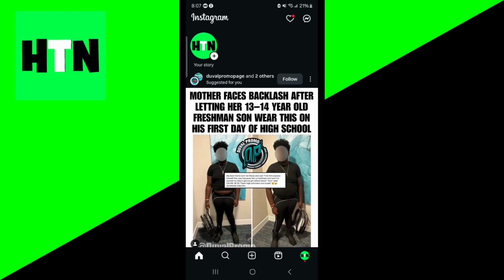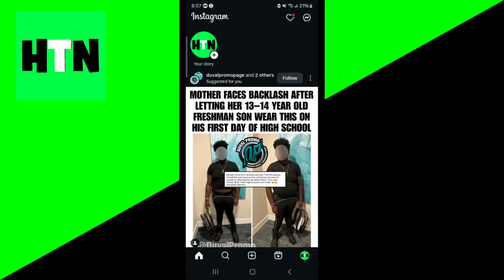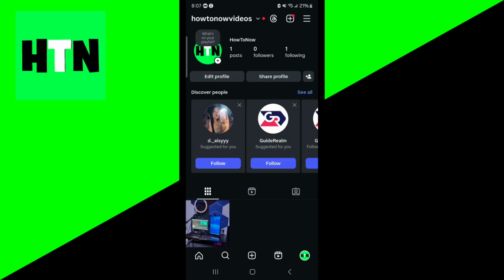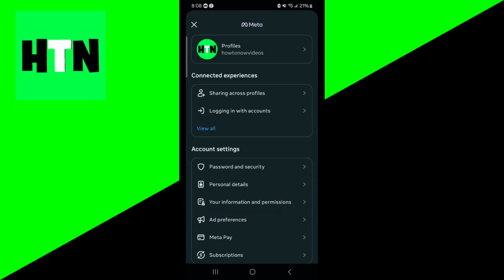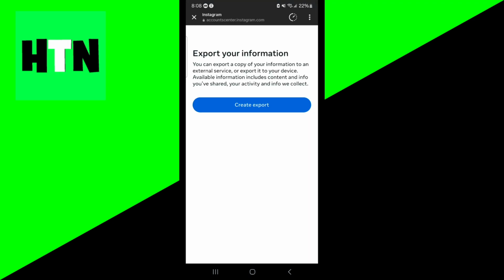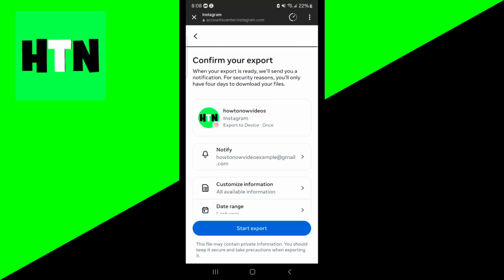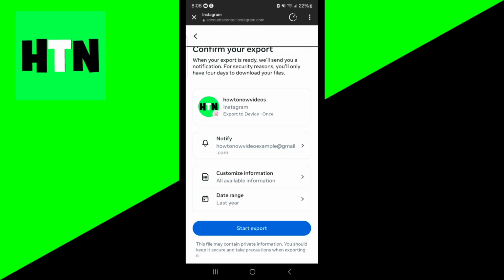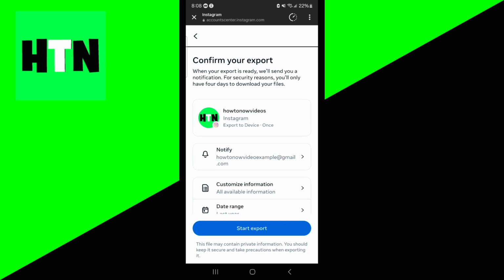How To Restore Instagram Messages After Deleting! - Tutorial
Learn how to restore deleted Instagram messages in this 2025 step-by-step tutorial! Recover your lost Instagram DMs on Android or iOS using Instagram’s data download feature, email notifications, or by contacting chat partners. This beginner-friendly guide covers requesting your Instagram data, checking notifications, and troubleshooting recovery issues for a seamless experience. Get your Instagram chats back today! *Note: Act quickly, as deleted messages may not be recoverable after Instagram’s server cleanup.*